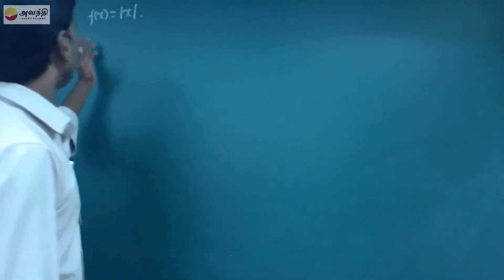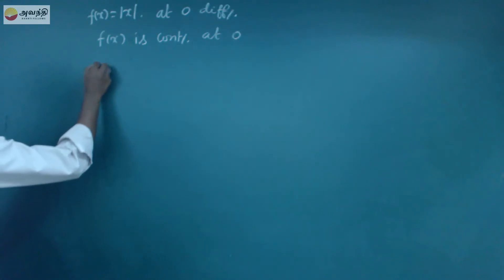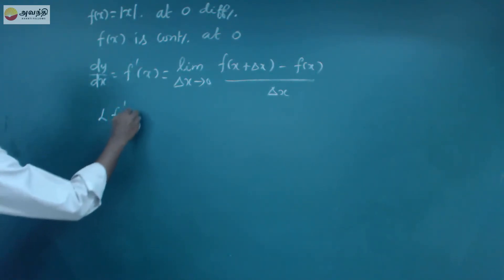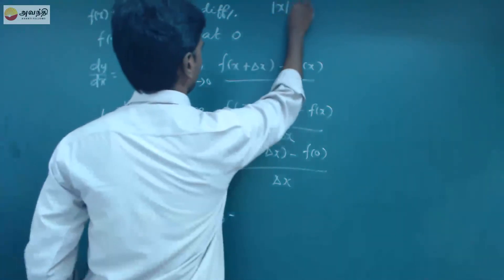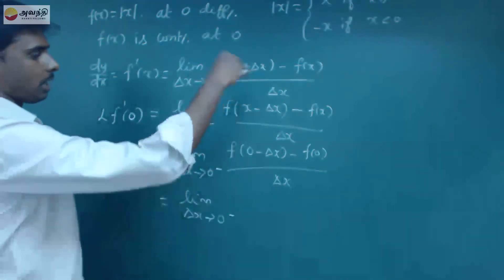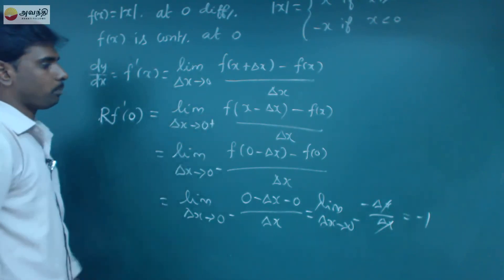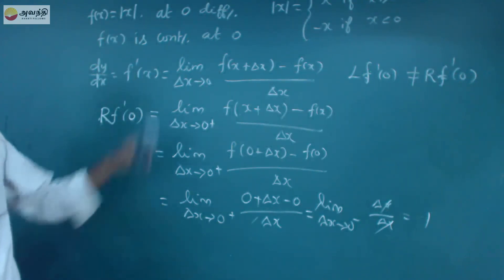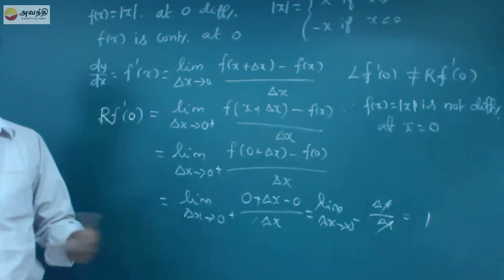TN XI M8.3(2) Exercise8.3 Q2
Mathematics Unit 8 Differential Calculus
Concept of differentiation
Slope or gradient of a curve
Geometrical meaning of differentiation